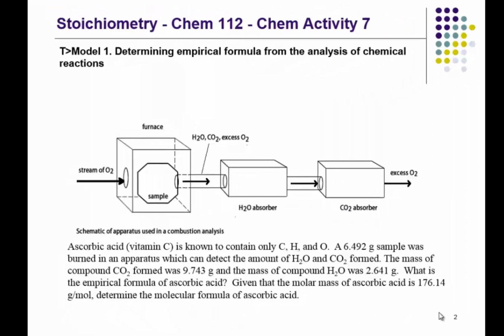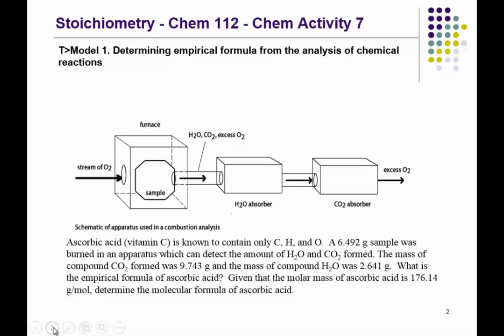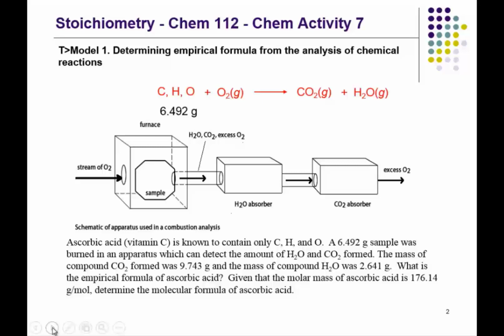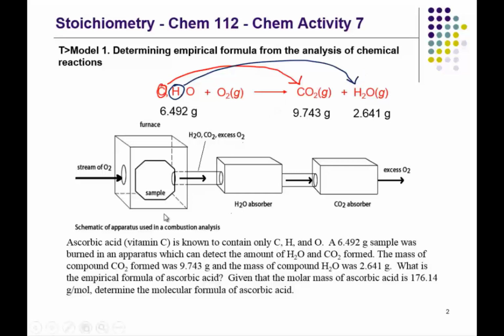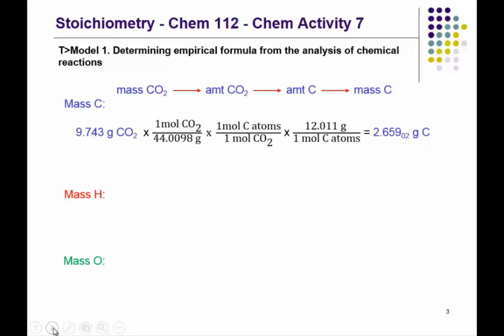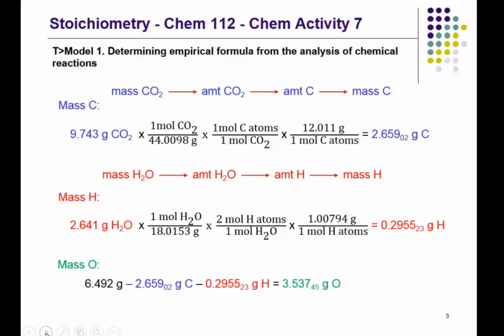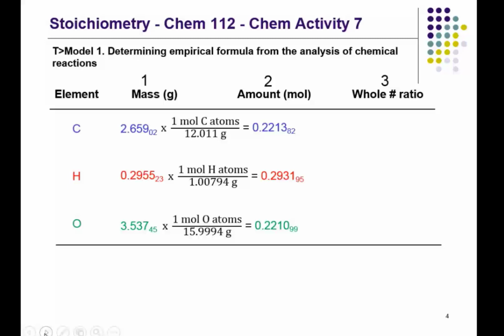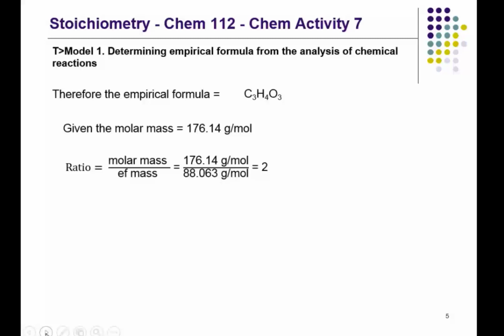chemact7 2020 add